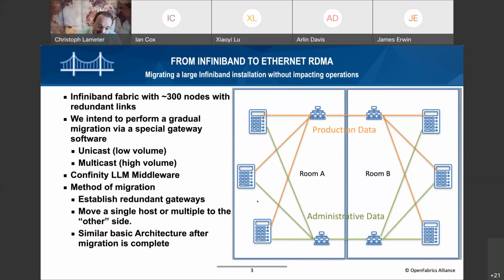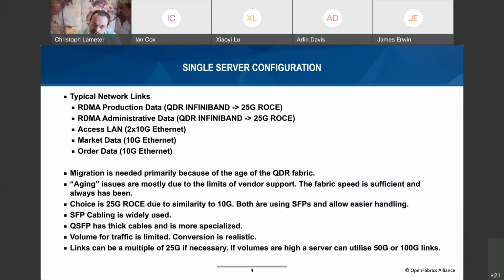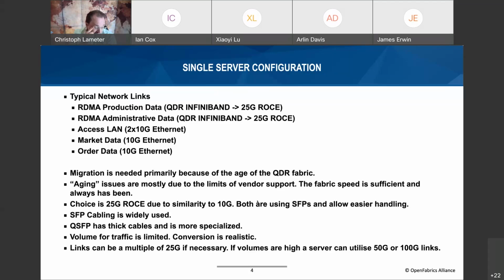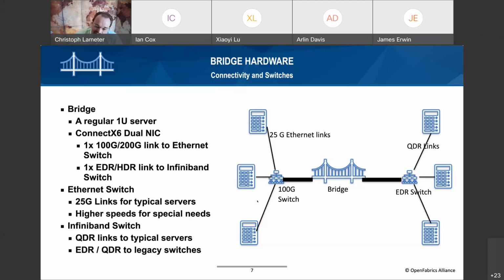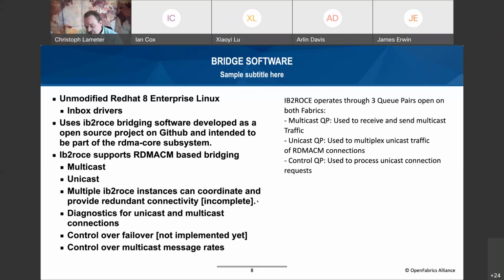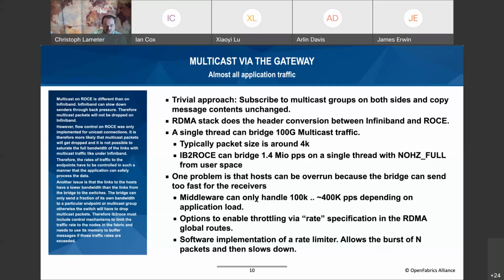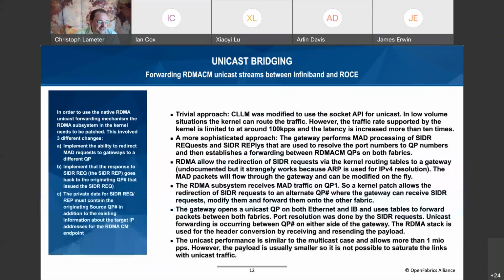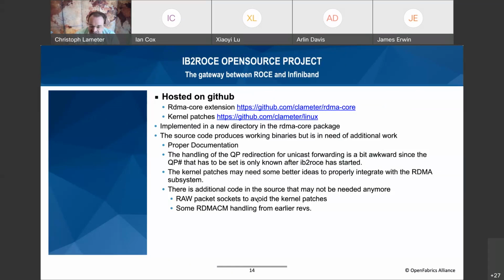Bridging RDMACM Traffic between InfiniBand and ROCE